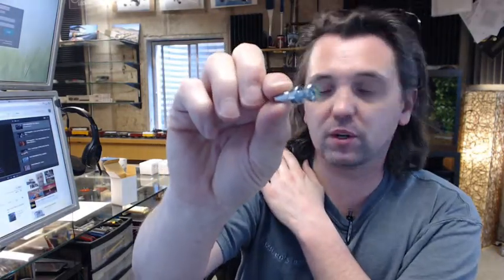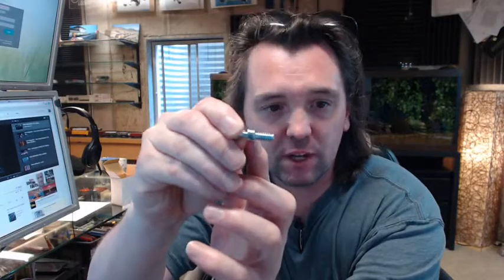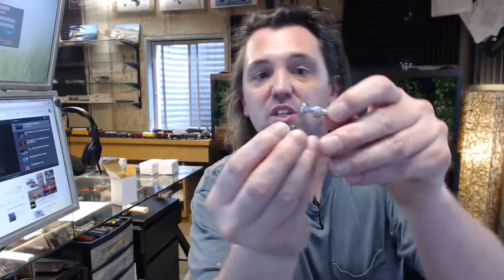Rockwood SP1039 1/4 - 20 x 1/2" Cone Head MS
This video is to bring you a closer look at the Rockwood SP1039 1/4 - 20 x 1/2" Cone Head MS.
Mounting Type 6/6R - Concealed Mounting.
There is a link below this video to a page called Product Brochure which shows this and its sister related products and a link to Technical Drawing which shows everything dimensionally important about this item.
The 1/2 comes from the other side of the pin.
This is gonna also include a set screw that will go on the base of the pull handler and locking on the other side of the cone like this.
People buying this because typically re purposing  the pull handlers from the other door or they become unintentionally damaged or vandalized.